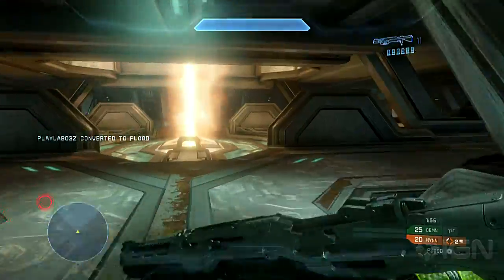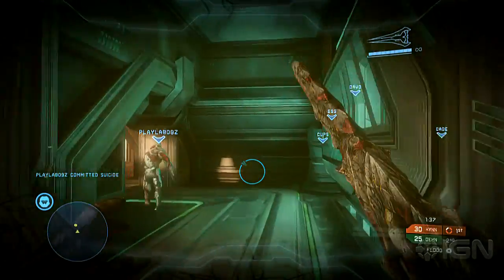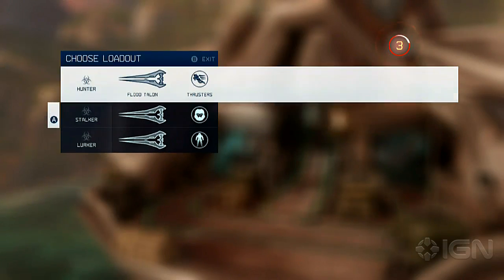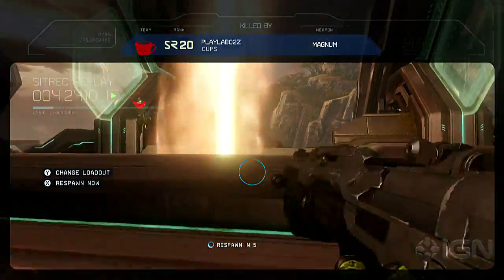Halo 4 Flood Multiplayer Mode Walkthrough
Giant mechs in Halo 4?! Click here!

Halo 4 multiplayer lead designer Kevin Franklin takes us on a tour of the new Flood mode.